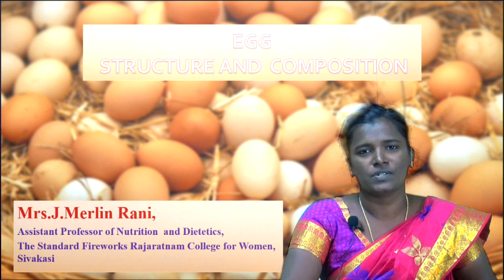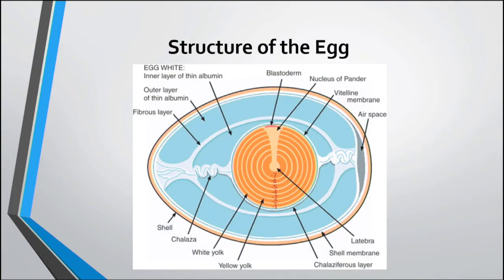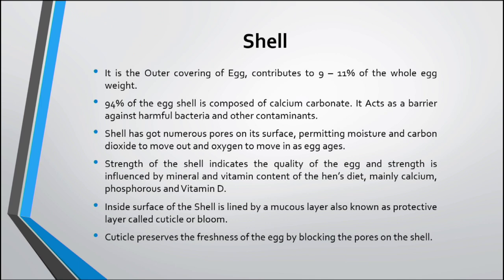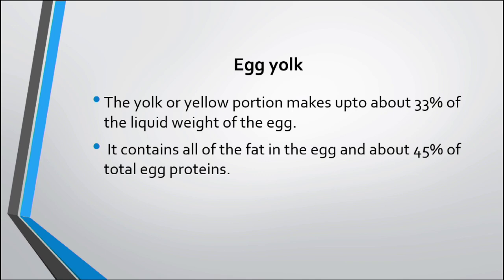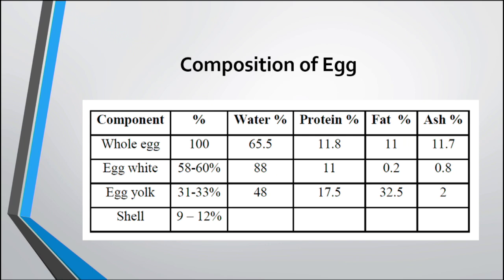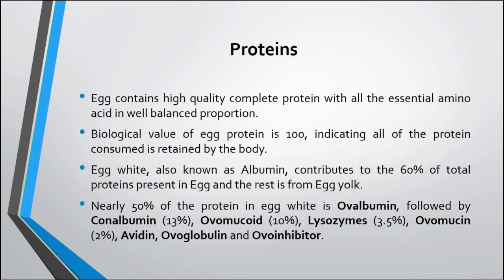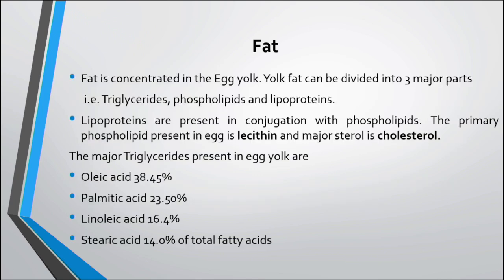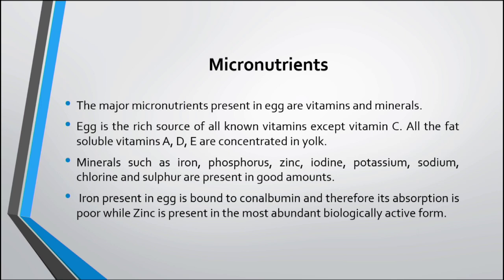Egg Structure and Composition by Mrs J Merlin Rani, Asst Prof of Nutrition and Dietetics